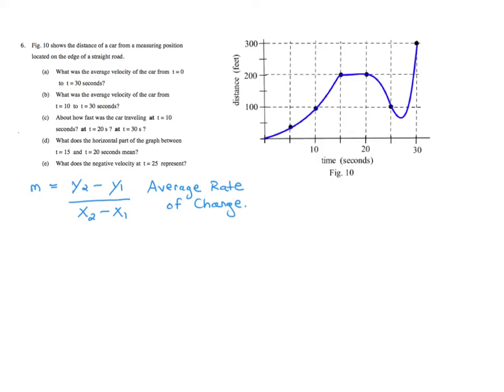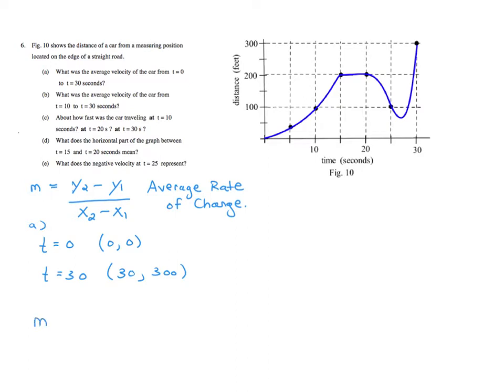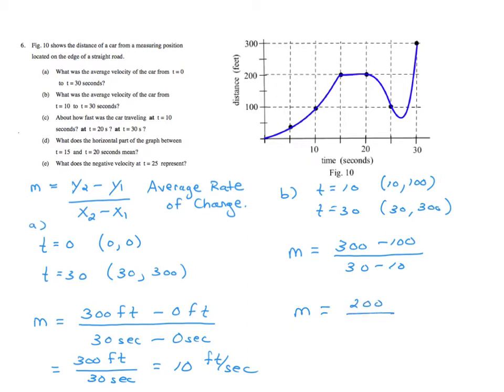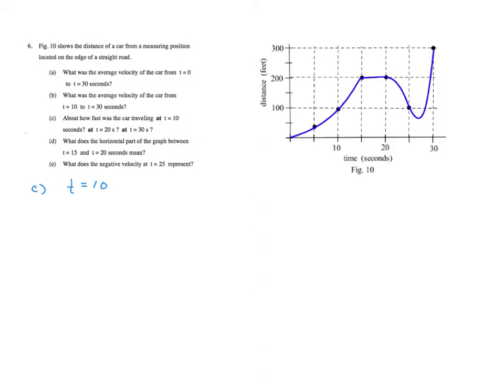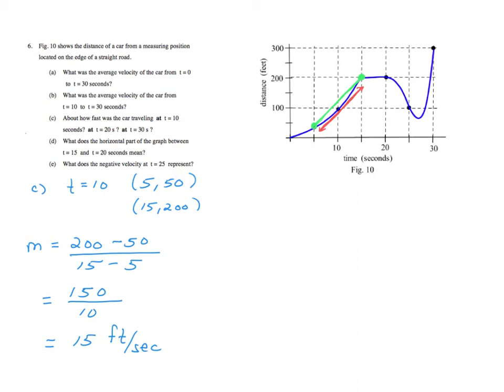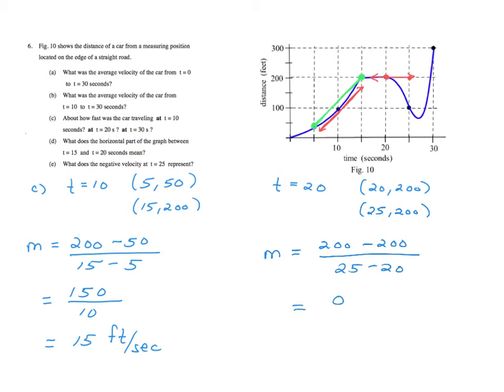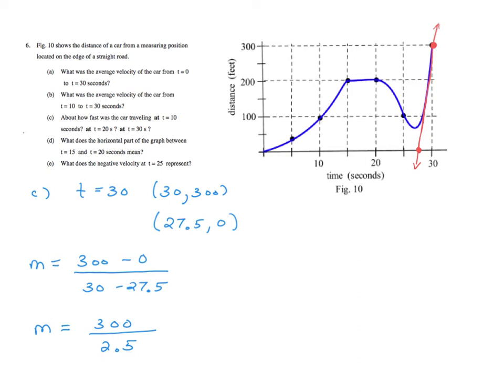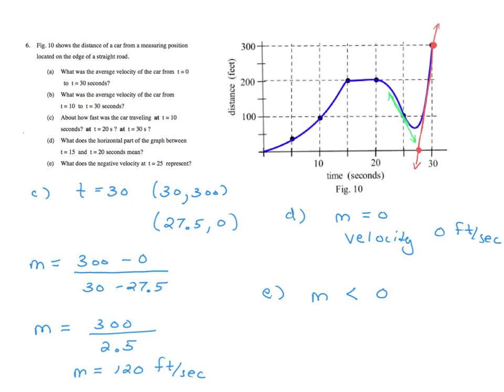Homework 1.0 Question 6